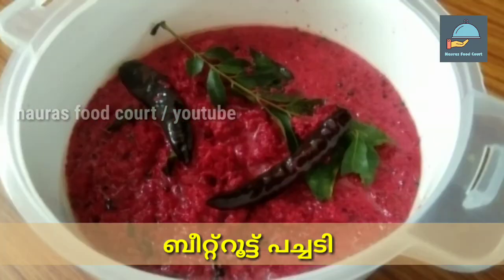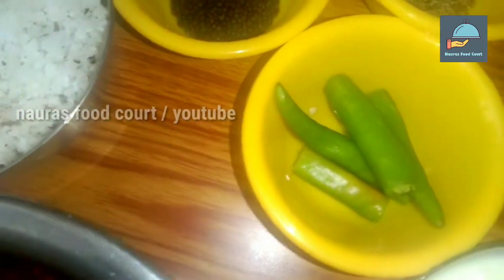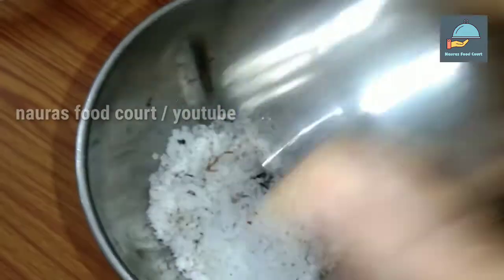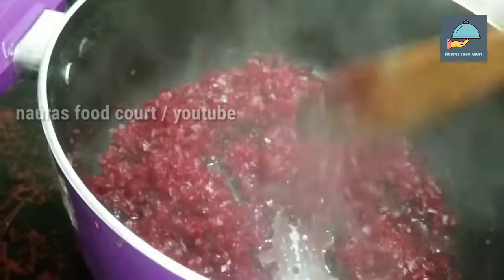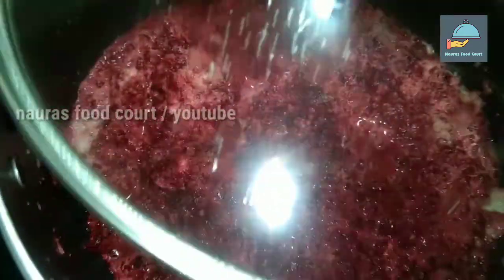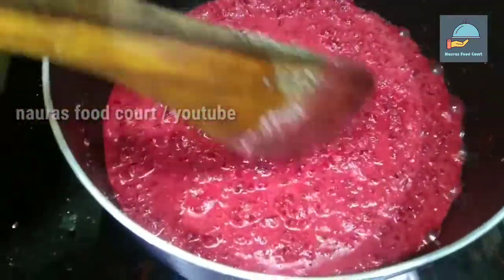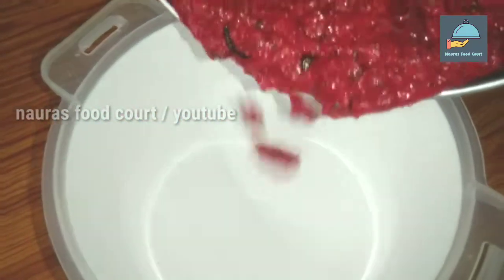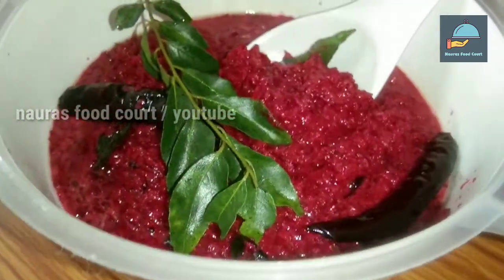ബീറ്റ്റൂട്ട് പച്ചടി / BEETROOT PACHADI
Friends, try the recipe  BEETROOT PACHADI   and share  the feedback.